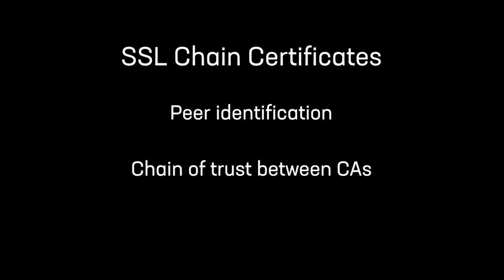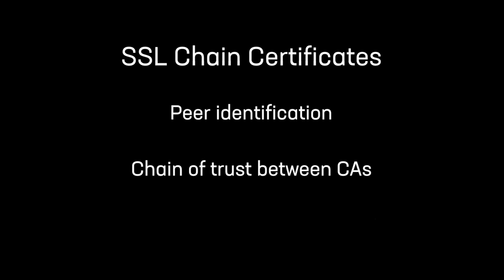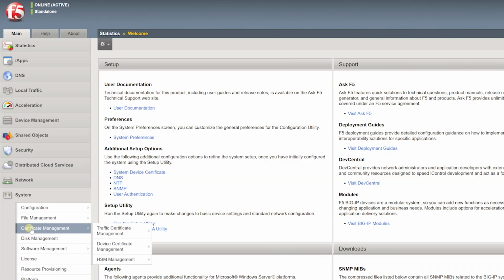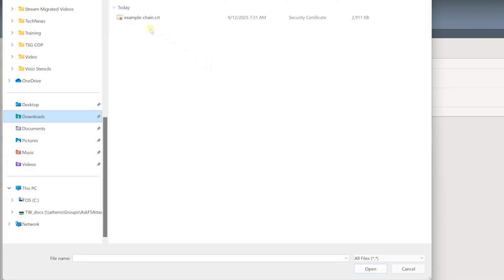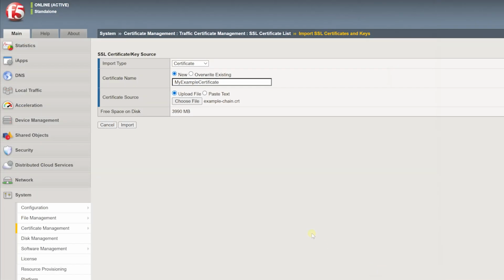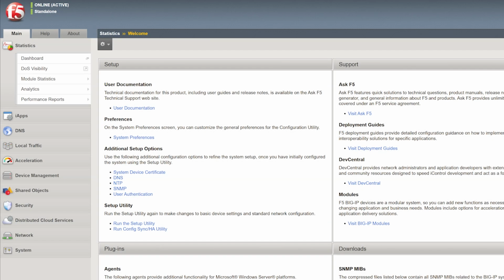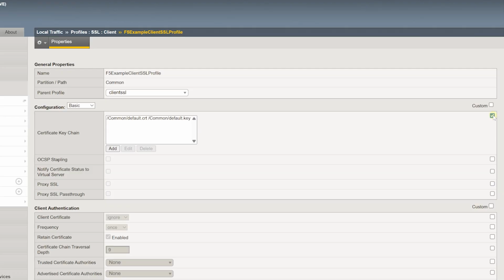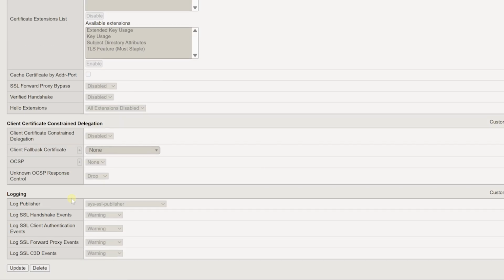Import a custom chain certificate to the BIG-IP system and configure an SSL profile to use it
In this video, AskF5 shows you how to use the Configuration utility to upload a custom SSL chain certificate and configure an SSL profile to use it.

For detailed information about chain certificates and how to create a custom SSL chain certificate, refer to K13302: Configure the BIG-IP system to use an SSL chain certificate

00:00 Intro
00:46 Import a chain certificate to the BIG-IP system
01:26 Configure an SSL profile to use the chain certificate